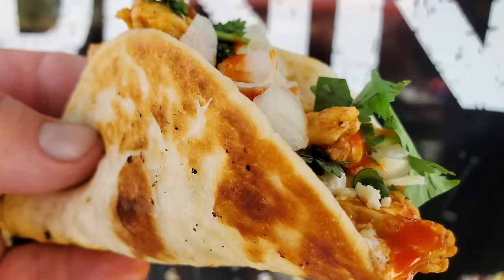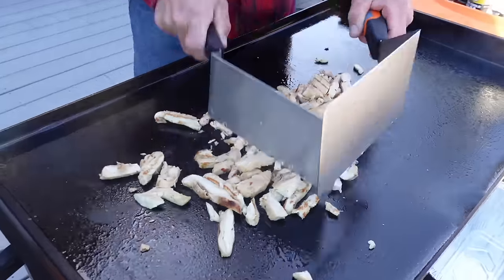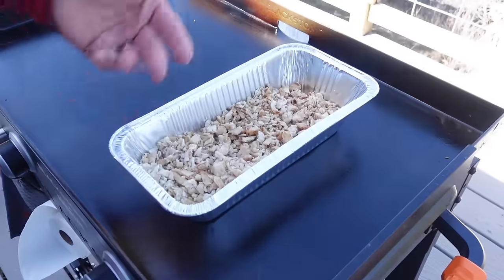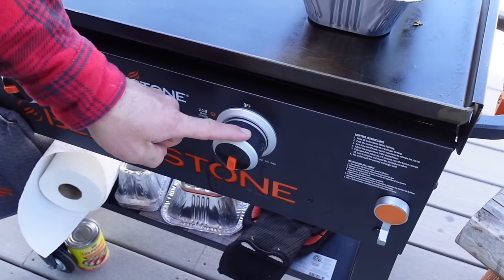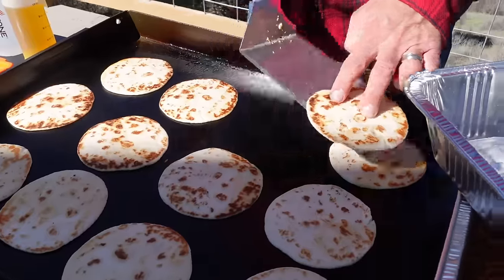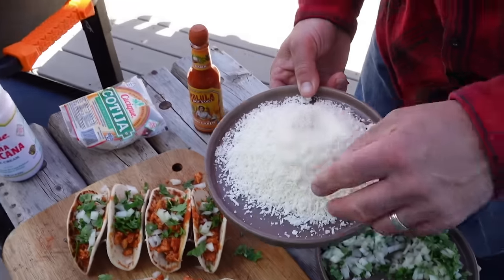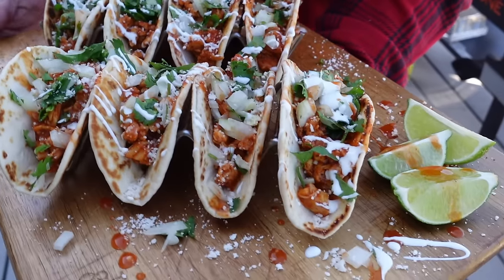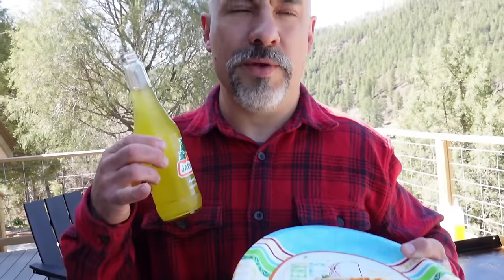Todd Toven's Chicken Street Tacos | Blackstone Griddle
Todd teaches you how to make his signature chicken street tacos from the Griddle More Tour.

Shop Tequila Lime Seasoning: todd_description_tequila_lime_seasoning_6_18